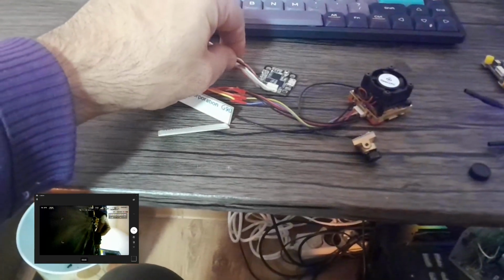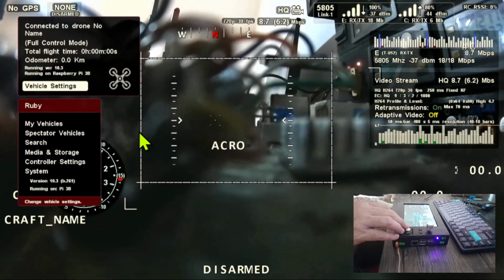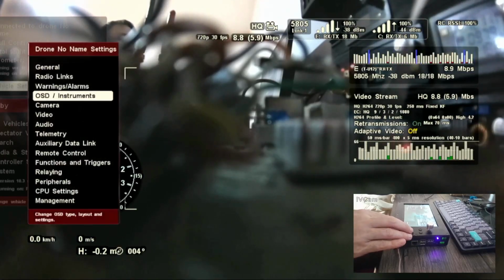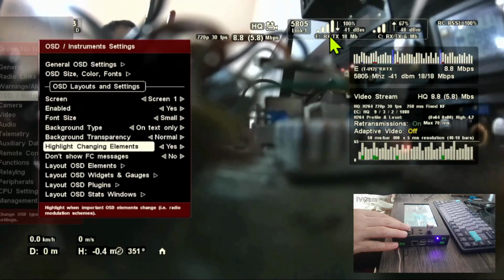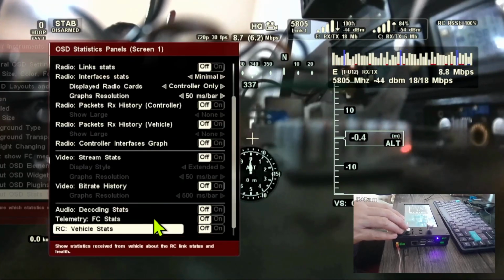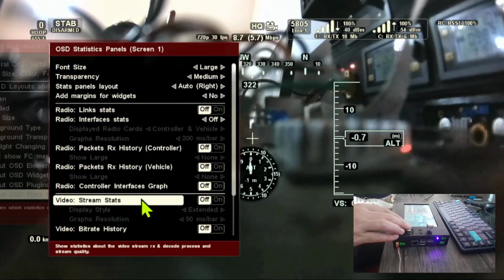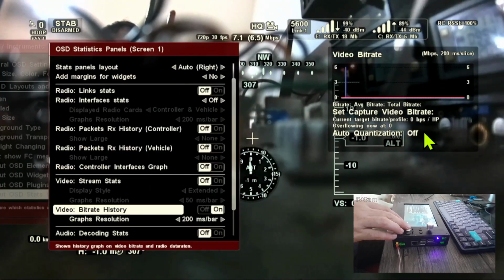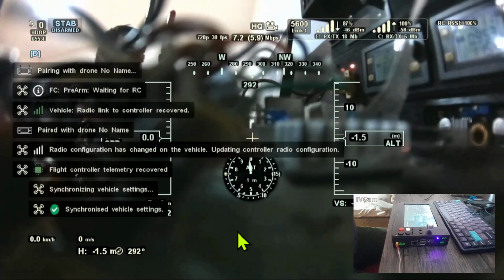Ruby-FPV: How to configure all OSD options (MSP-OSD, MAV-Link, Ruby)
A walk-through of all OSD options available in Ruby-FPV, what they do and how to configure them.